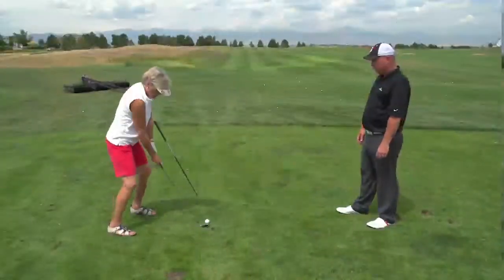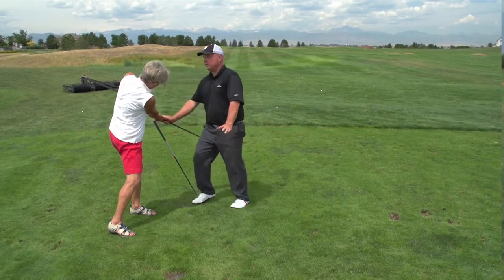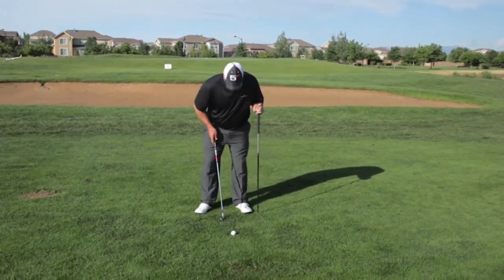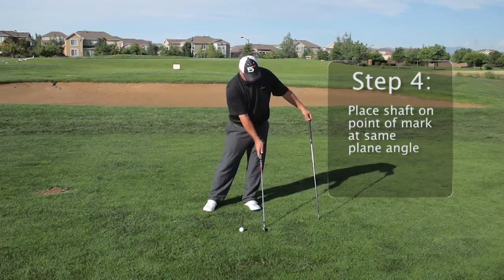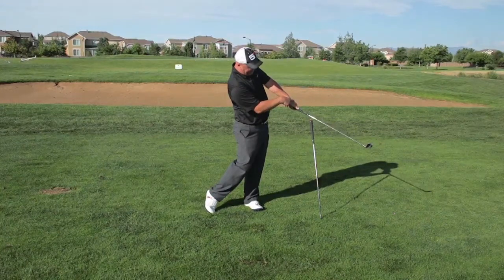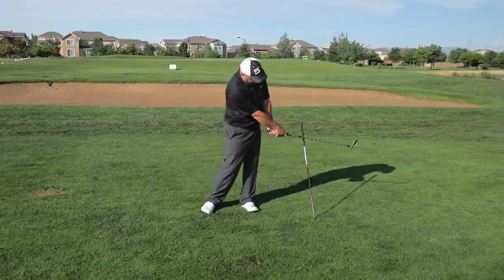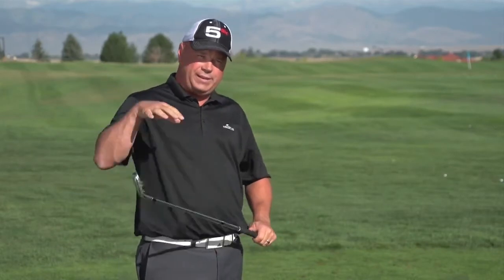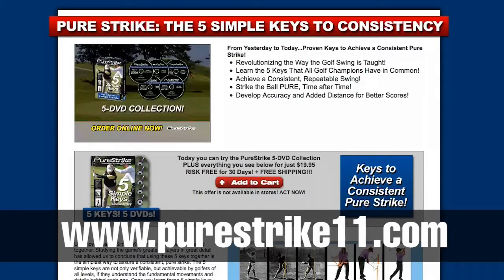Pure Strike 5 Simple Keys to Consistency: Key 3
Until now, these 5 Simple Keys have never been revealed together. Studying the game's greatest players in great detail has allowed us to conclude that using these 5 keys together is the simplest way to assure a consistent, pure strike. The 5 simple keys are not only verifiable, but achievable by golfers of all levels, if they understand the fundamental movements and details behind each one. Once you learn these 5 simple keys, you'll notice the difference immediately! Once you master these 5 simple keys, you'll have consistent and pure ball striking!